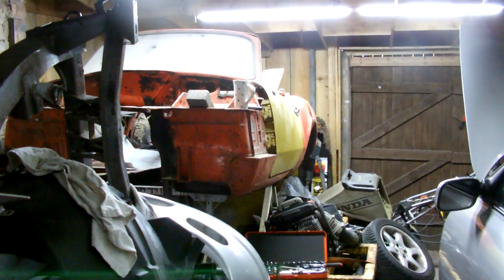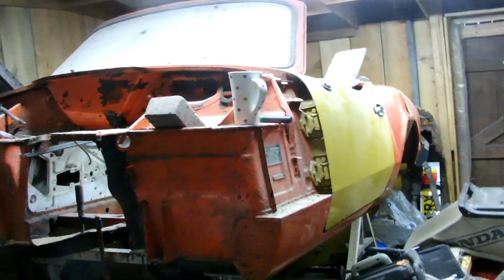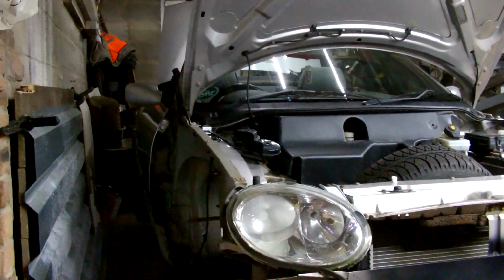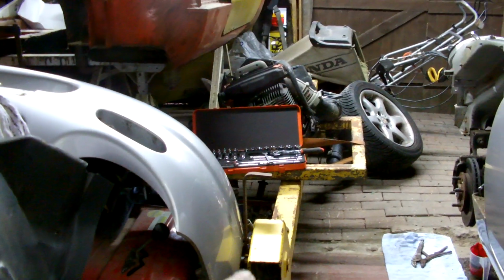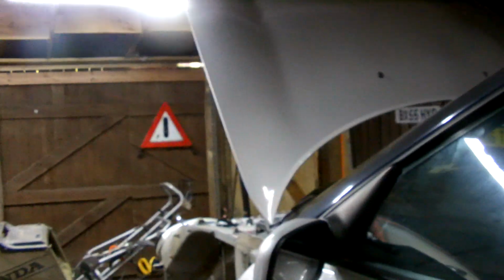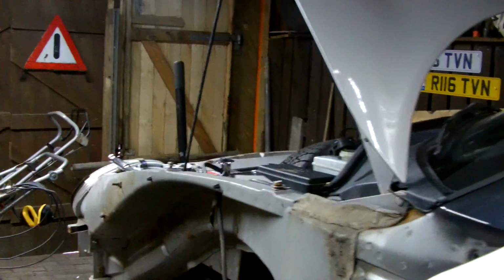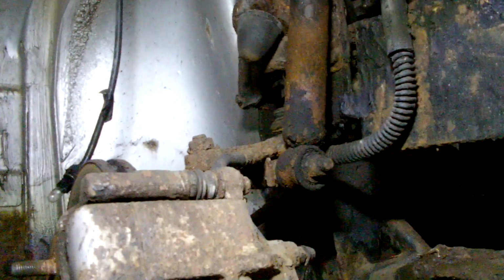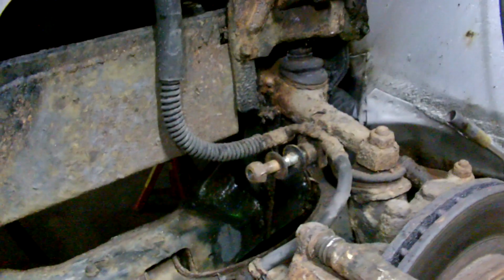CLASSIC CAR RESTORATION PROJECT 1997 MGF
Replacing front and rear subframes and reconstruction the bottom of the rear wings